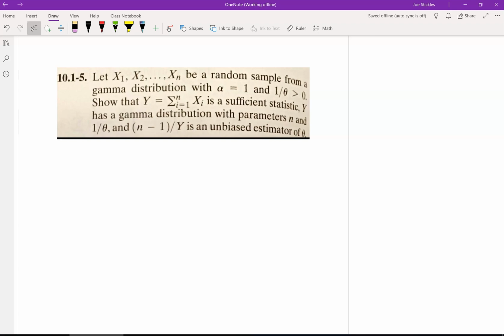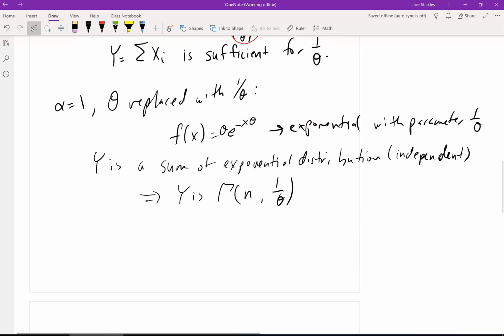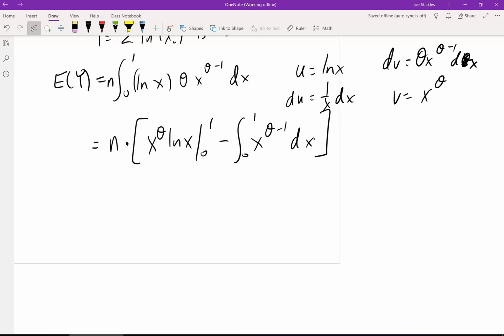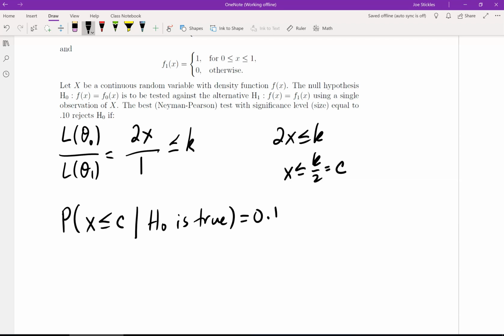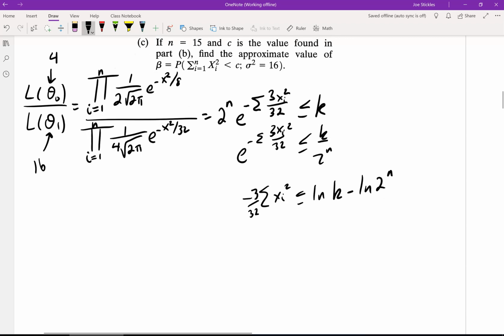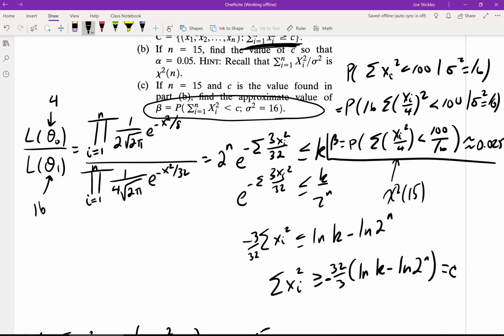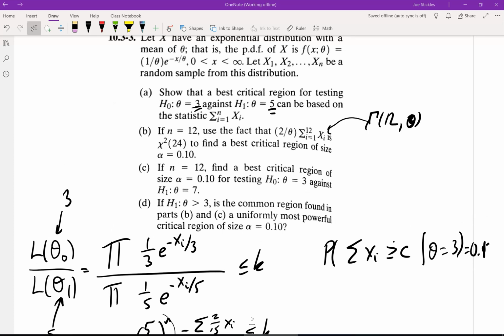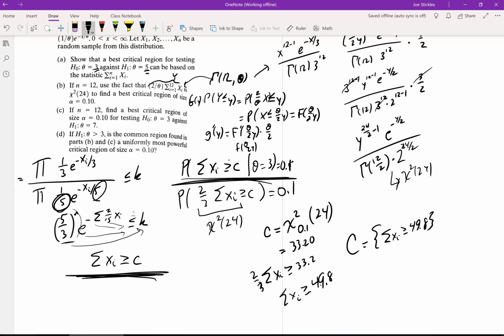MA314 5 4 20